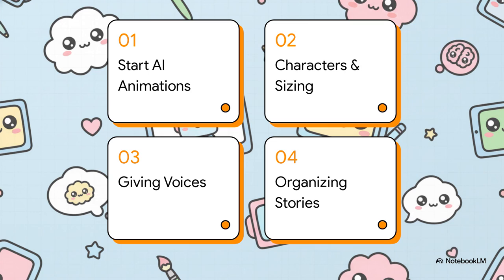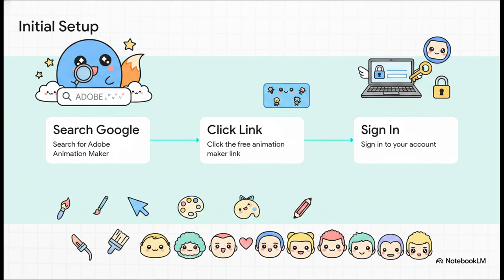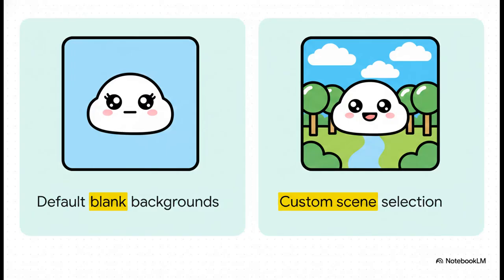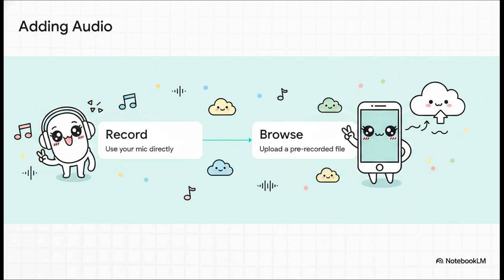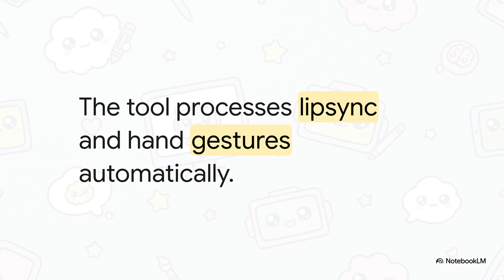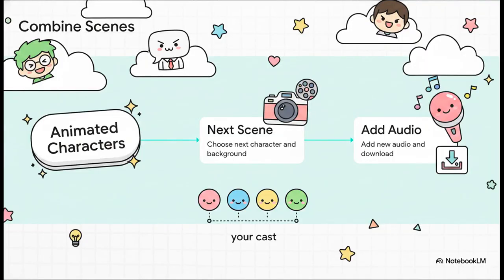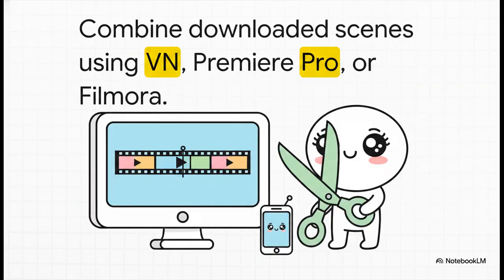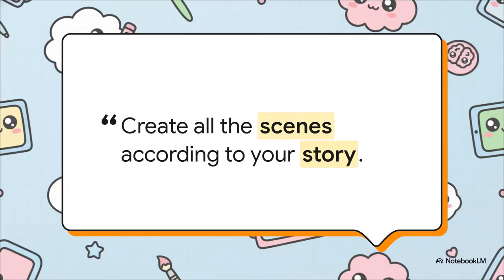Free AI Cartoon Animations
🚀 How to Make Animated Cartoons with Free AI! (Adobe Express Animation Maker Tutorial) 🚀

Ever wanted to create your own animated cartoons but thought it was too hard or expensive? 💸❌ Think again! In this video, we show you an incredibly simple, step-by-step workflow to bring characters to life using a powerful, 100% free AI tool: Adobe Express Animation Maker! 🎬✨

Whether you are looking to make viral YouTube videos, engaging Instagram Reels, or fun stories, this beginner-friendly tutorial has you covered. 📱🌟 We will guide you through picking unique characters, choosing the perfect thematic backgrounds, and setting up the ideal video dimensions for your favorite platforms! 🗺️🎨

Discover how easily the AI matches natural movements and expressions to your voice. Just record your live dialogue right in the tool or upload a pre-existing audio file, and let the AI do the rest! 🎙️🤖 Plus, learn our secret tip for building full storylines by generating separate scenes and merging them in post-production. 🎞️💪

Don't wait to start your content creation journey. Grab your free tool and let's start animating! 🎯